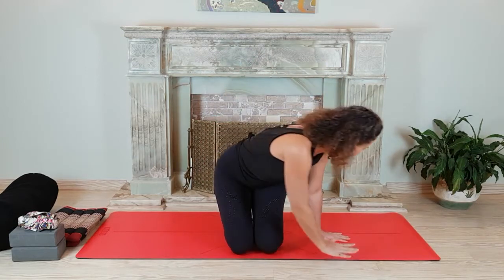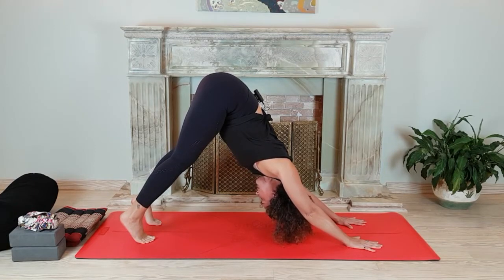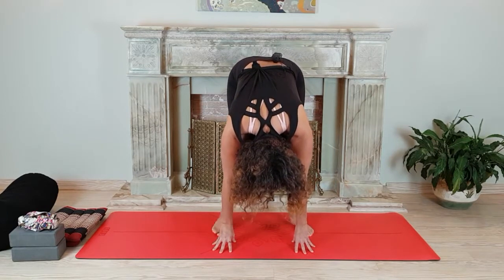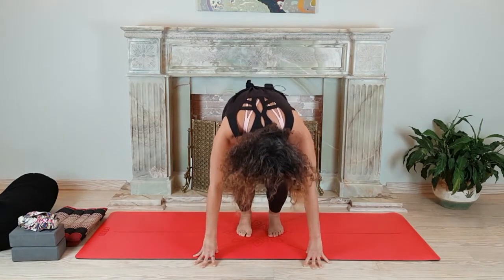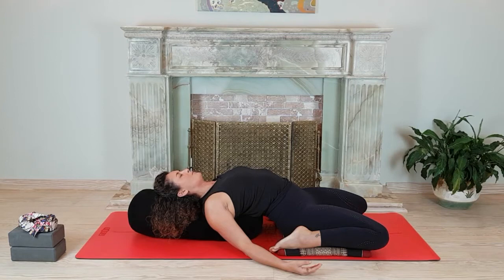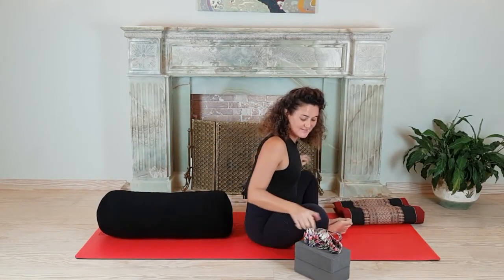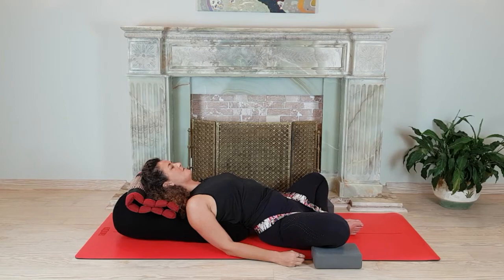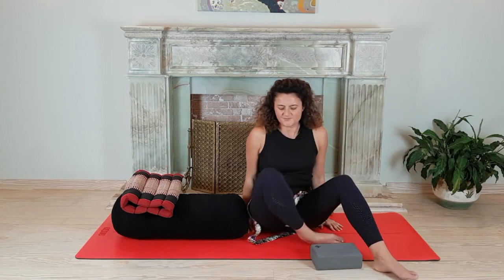Yoga Program for PREMENSTRUAL SYNDROME (PMS)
Preparing for mooning myself, the best yoga therapy pill for me to share right now is Yoga for Premenstrual Syndrome (PMS), a yoga program that will help alleviate unpleasant symptoms such as fatigue, emotional instability, heaviness, cravings and pain.

It will help you adjust to the big hormonal shifts happening around menstruation and causing premenstrual syndrome.

Dijan ❤️